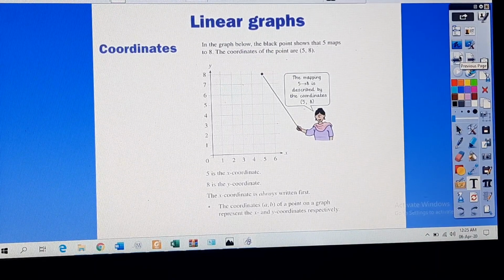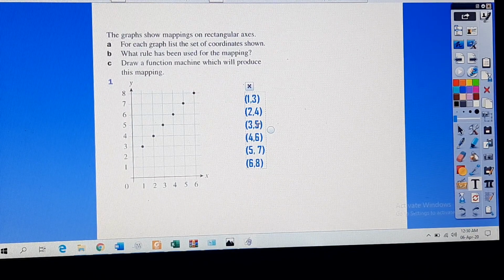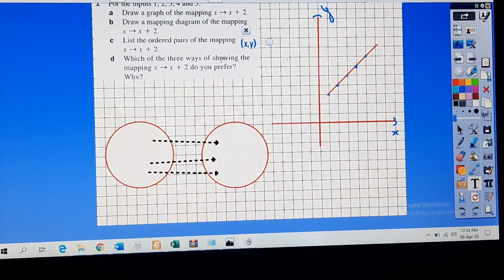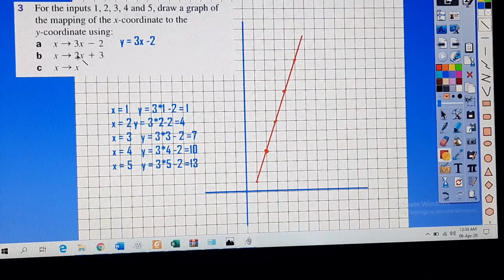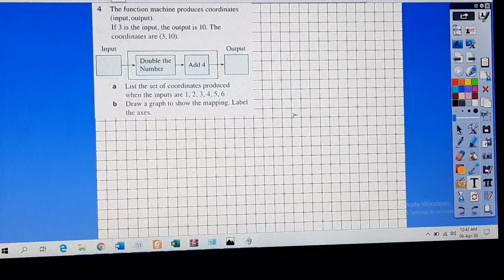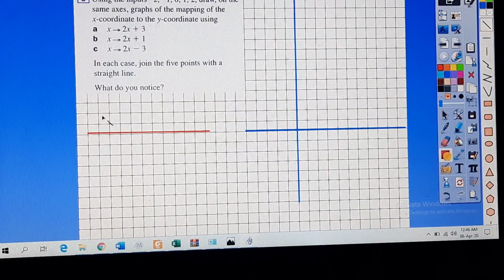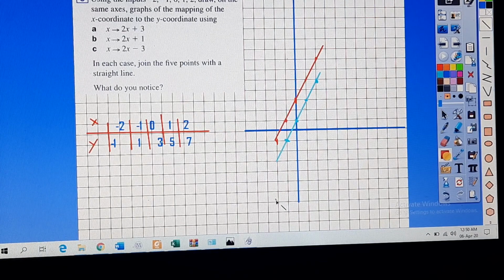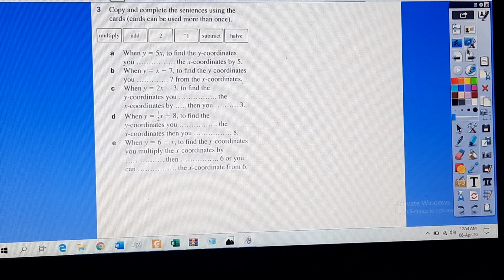Orë mësimi në lëndën e matematikës për klasën e VII-të